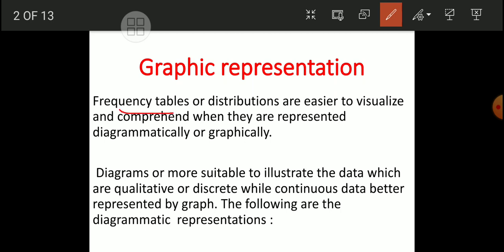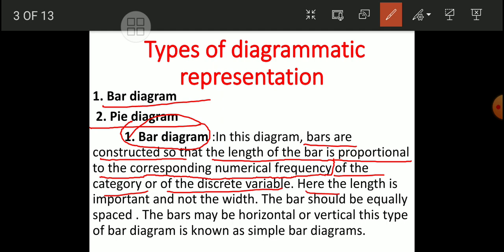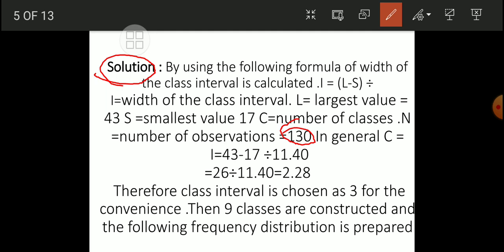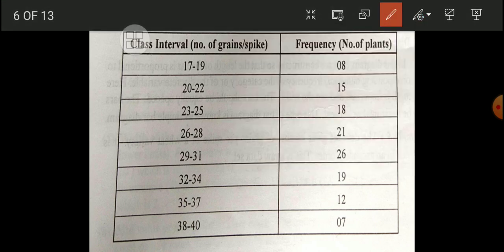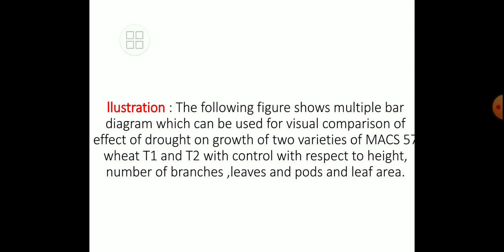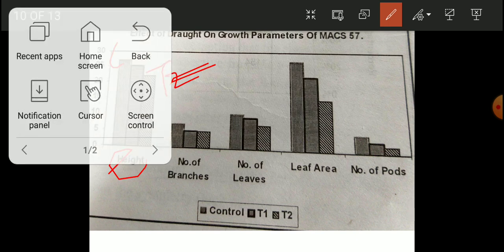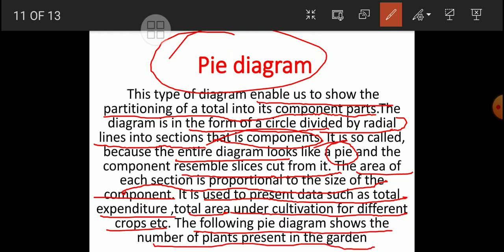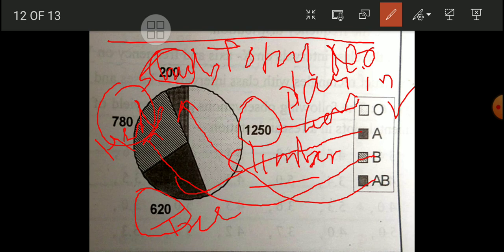DR BHAGAWAN SHANKAR MALI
TYBSc Botany COMPUTATIONAL BOTANY semester III Unit 3